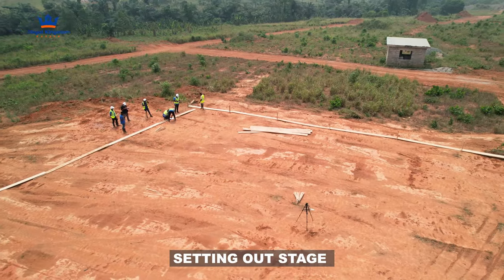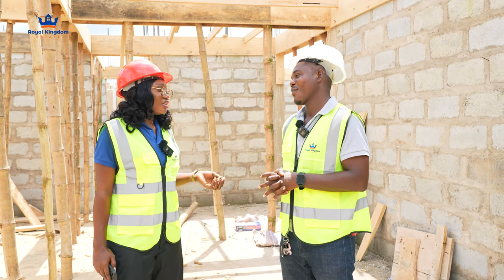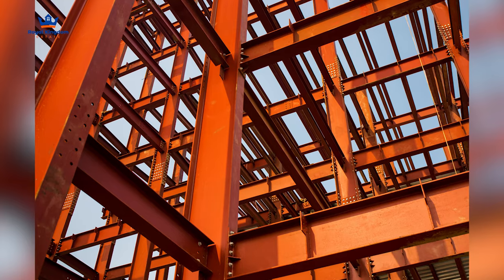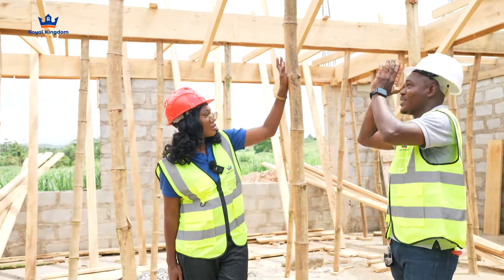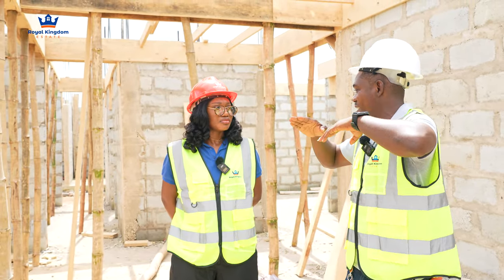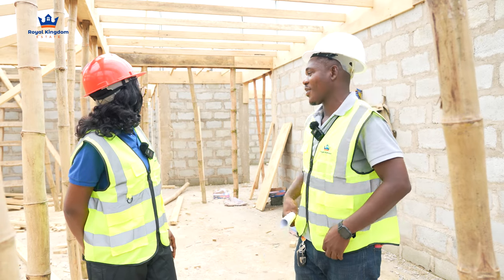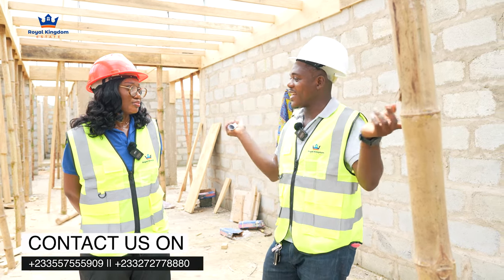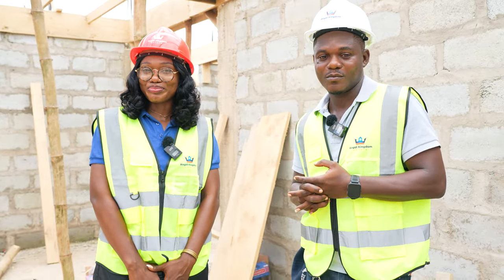THESE ARE IMPORTANT THINGS TO NOTE WHEN YOU’RE DOING THE FORMWORK FOR YOUR PROJECT!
Hi guys, welcome back to the channel. We are glad to be back with another site video! Today we are speaking on the importance of formwork and the right materials to use. We hope you find these key things useful when building your project.